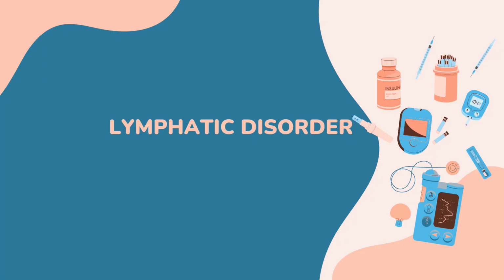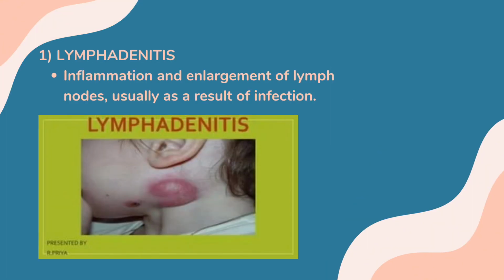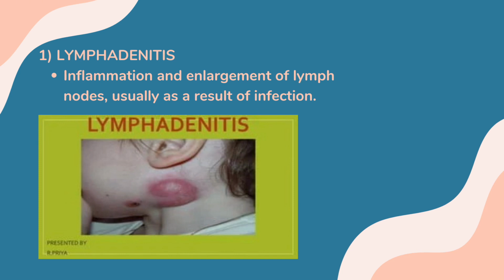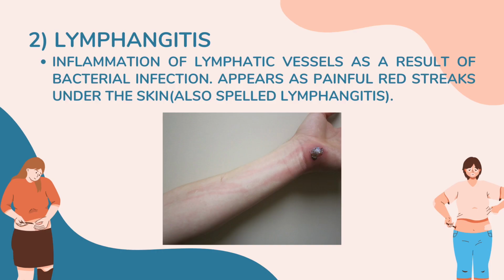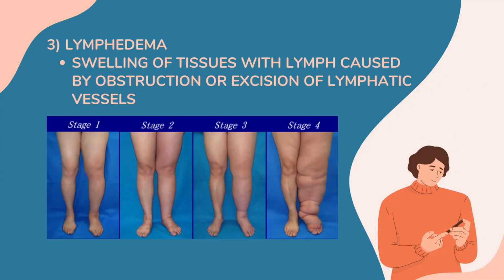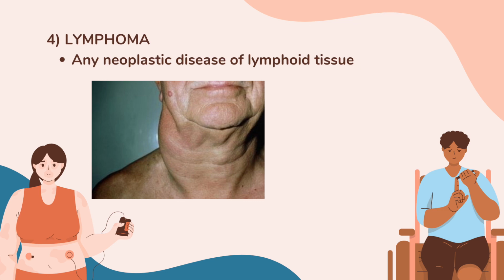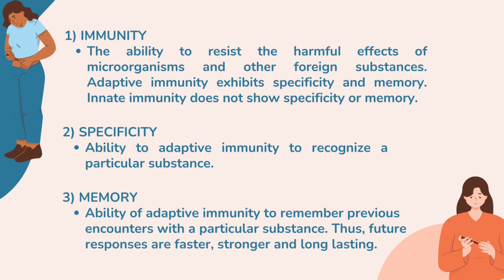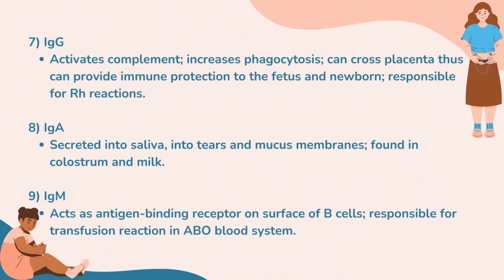LYMPHATIC DISORDERS AND IMMUNITY